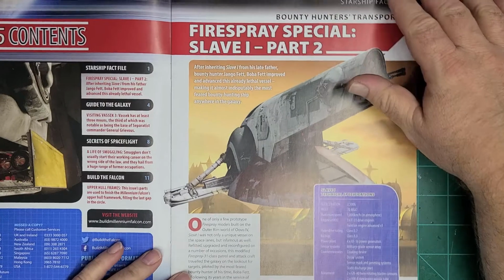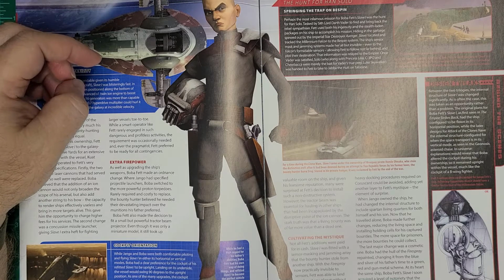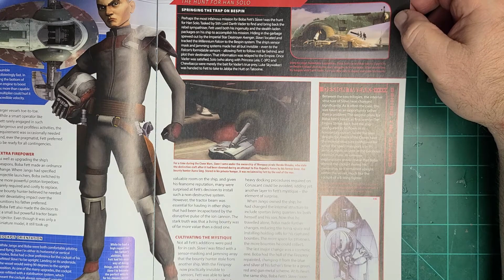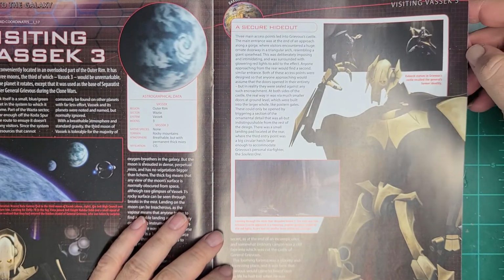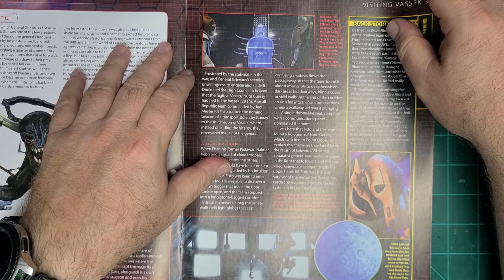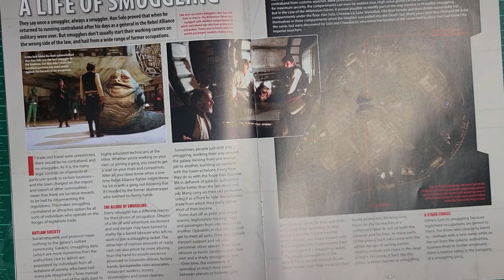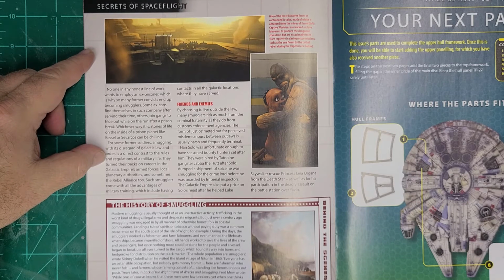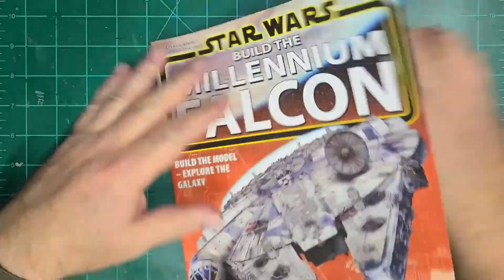Slave 1, Vassek, Smuggling and Behind the Scenes - Build the Falcon Issue 65 Review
Loco4pack understands that there is still a lot to do and he has some catching up to do.  So with that in mind he will split that work into 2 sections so he has a better chance of getting it all done and he can get back on schedule.

In this issue Loco4pack reviews the Firespray Special that is Slave 1, he leads a visit to Vassek 3 and General Grievous's Castle, he discusses the life of Smuggling and reveals many Behind the Scenes items along the way...